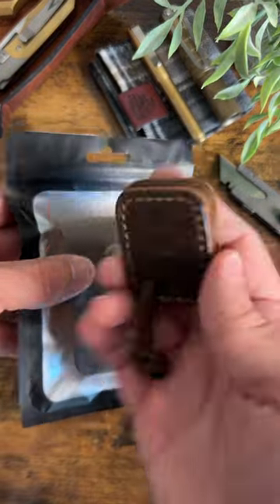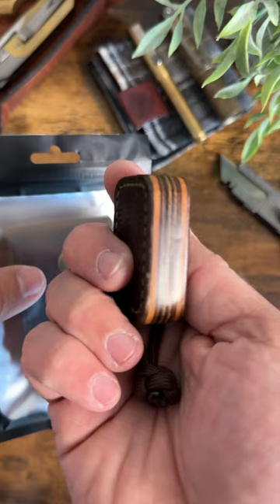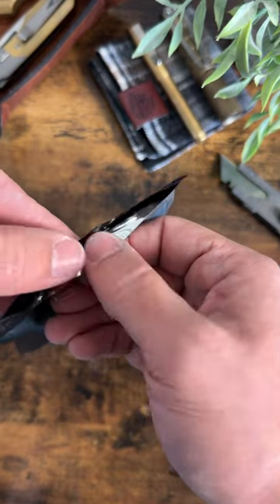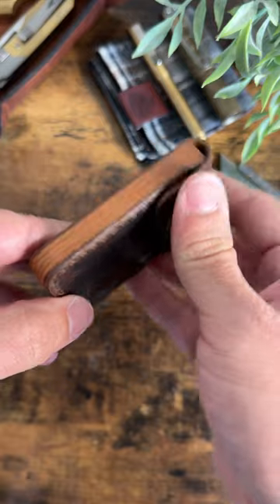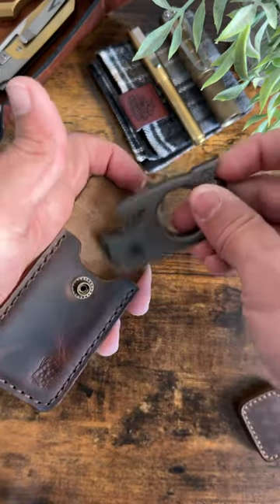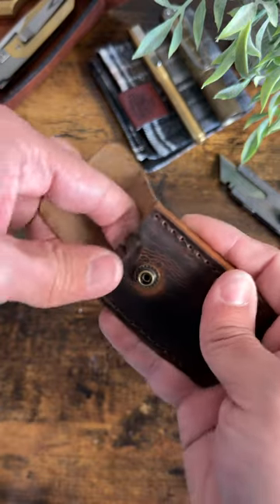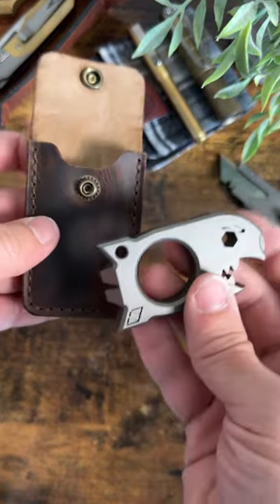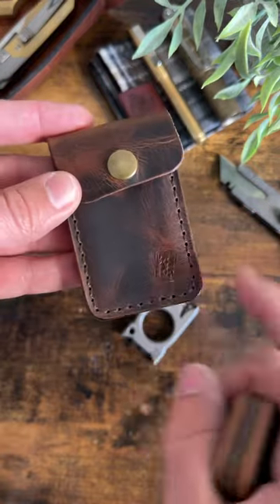A Leather Slip For A Bottle Opener?